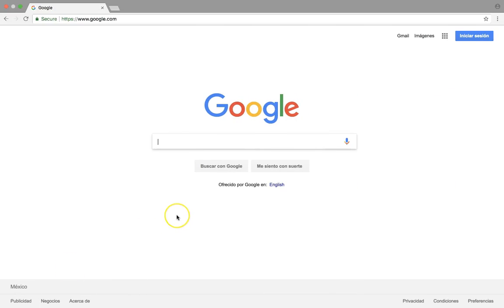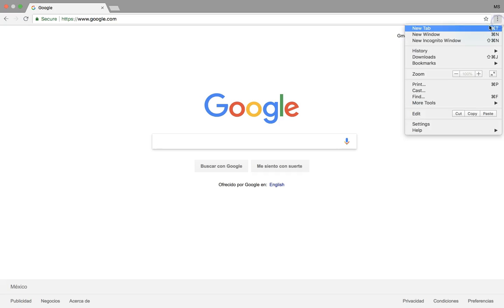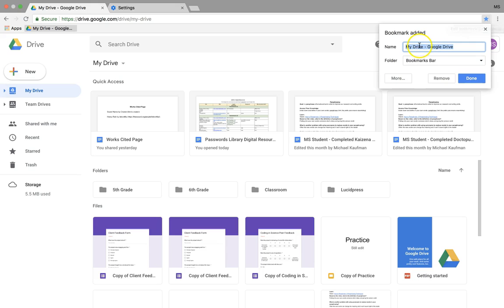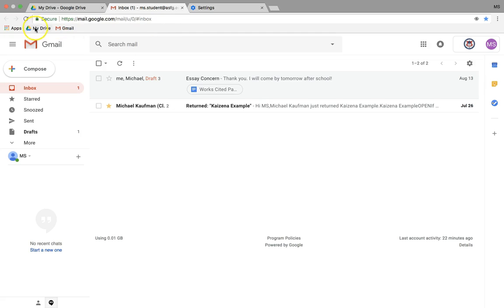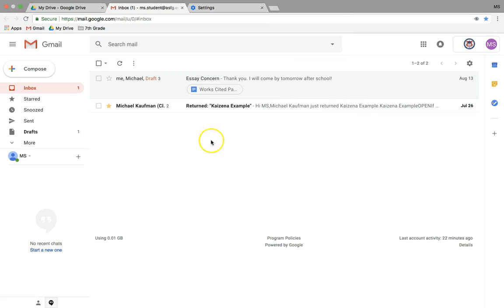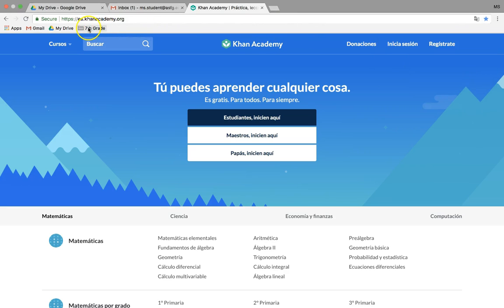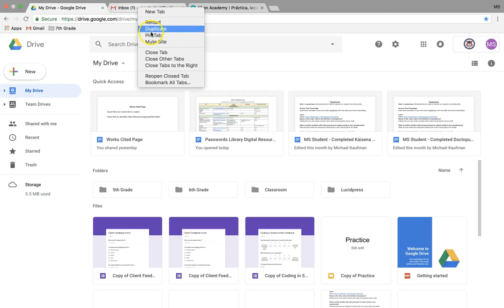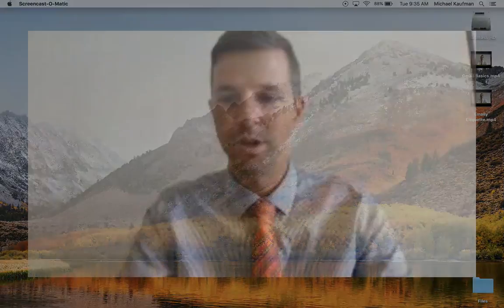Bookmarking Sites and Pinning Tabs in Google Chrome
A short tutorial on how to bookmark and pin tabs with Google Chrome in order to access your most commonly used sites quickly and efficiently.